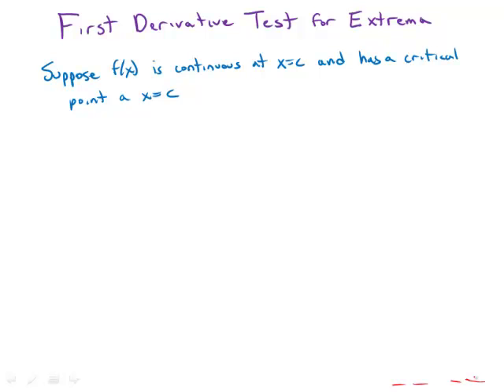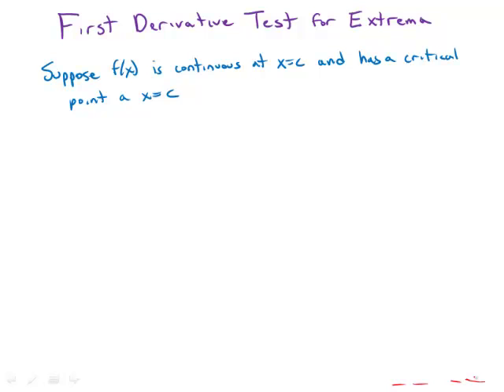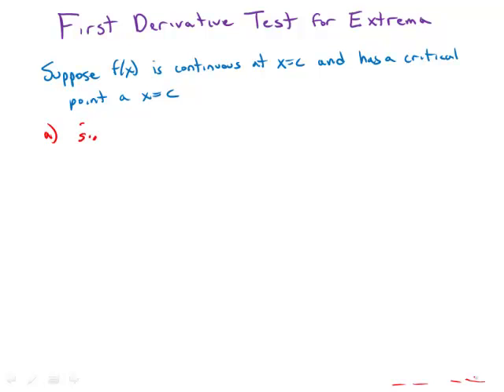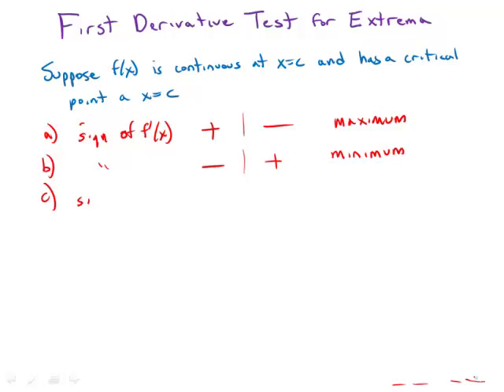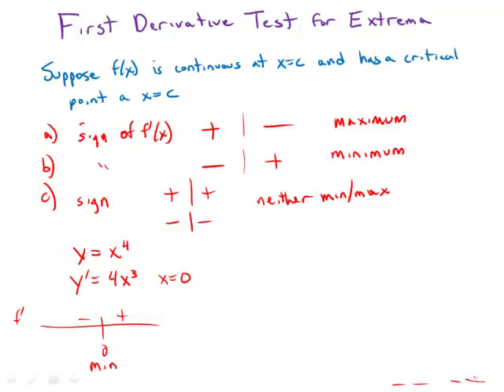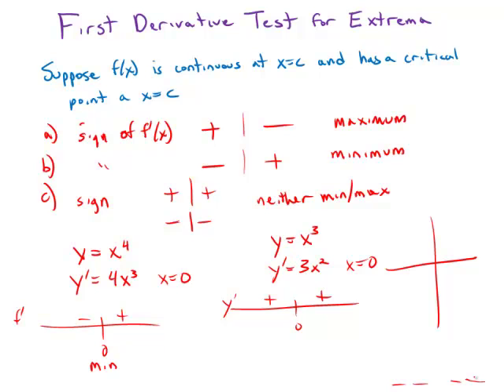Calculus: First Derivative Test